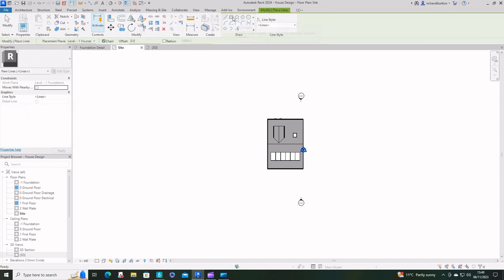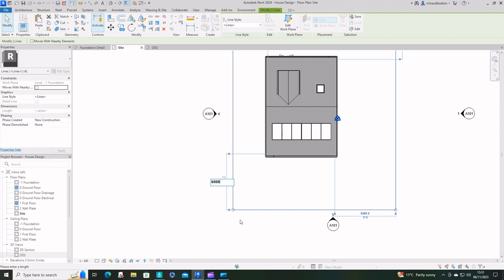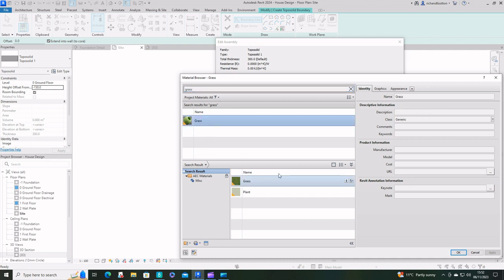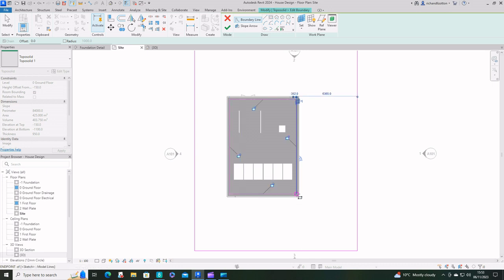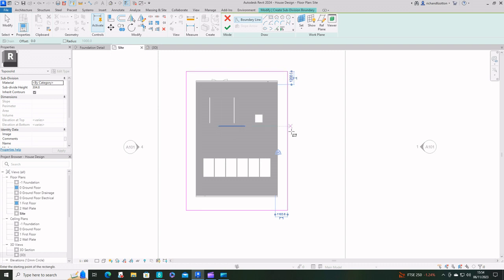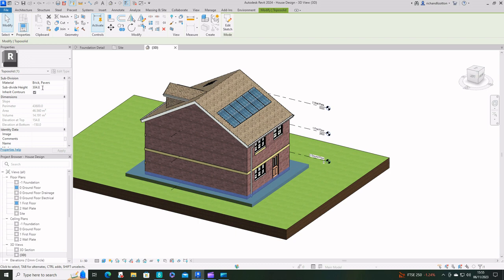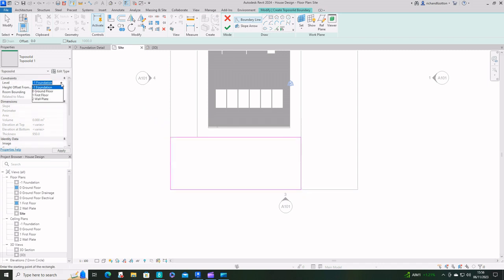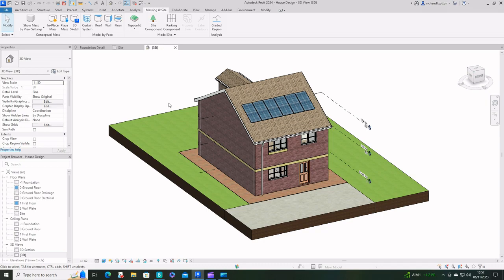House Design 23 Site, garden, toposolid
We create a site
set the boundaries, position it around the building
Look at a couple ways to create different surfaces